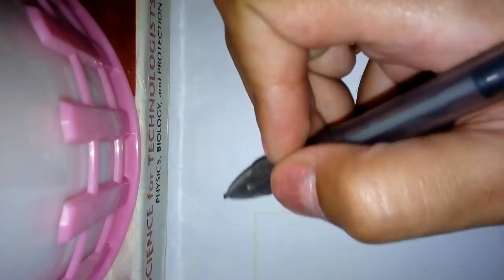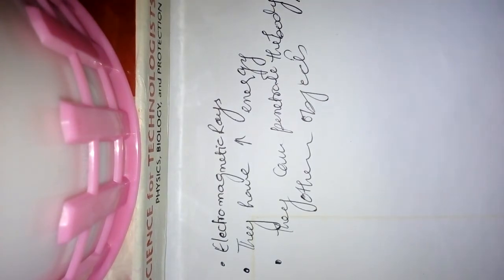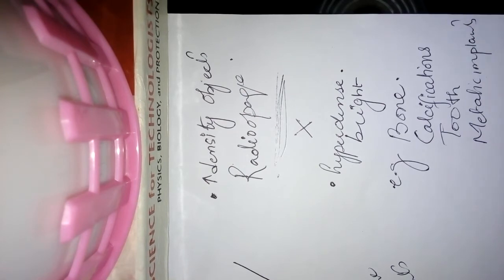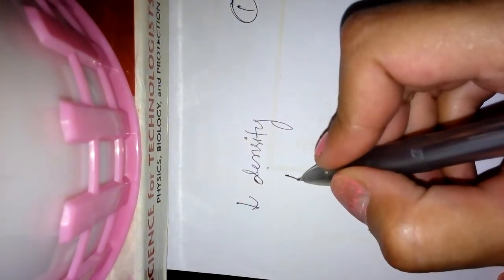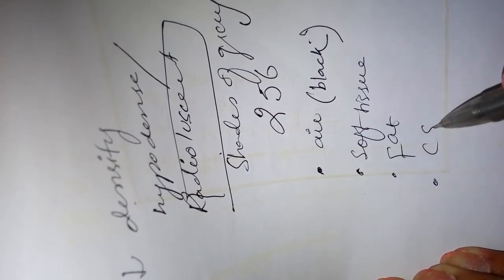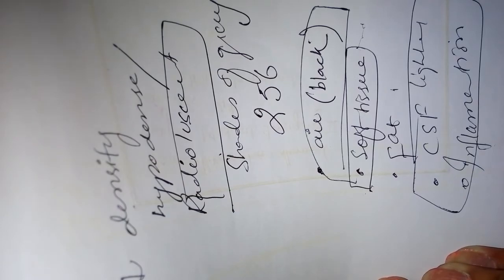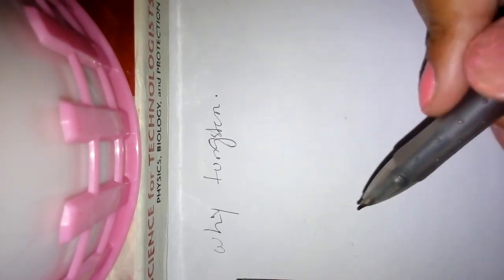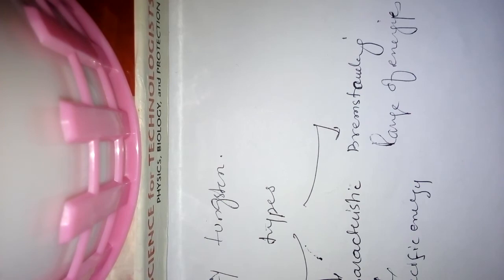BASIC RADIOGRAPHY VIVA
basic information for vivav answers...medical imaging..X-rays... FOR BEGINNERS